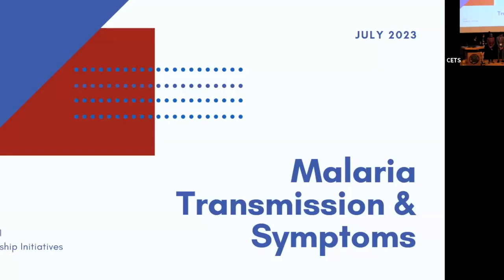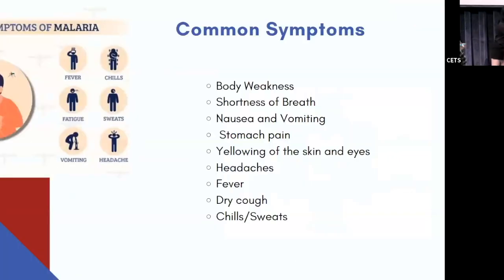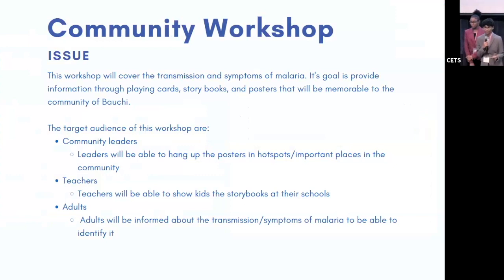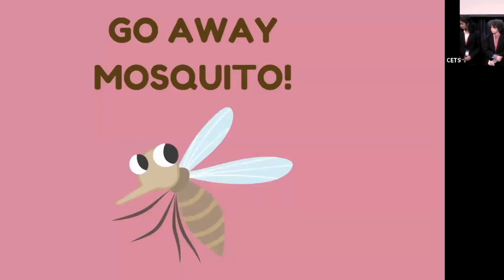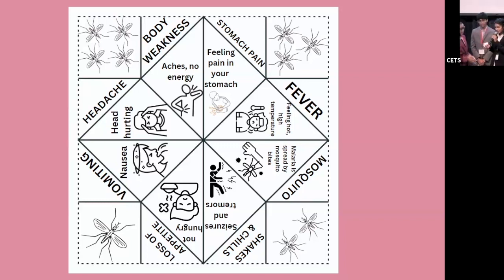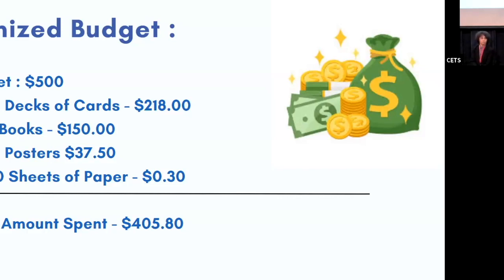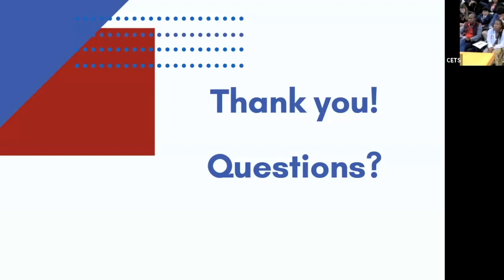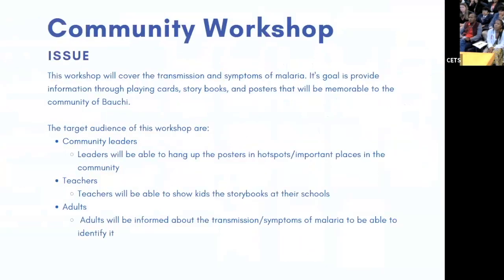2023 Leadership Initiatives’ Advanced Medical & Public Health Internship S2 Presentation on Malaria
Leadership Initiatives is a 501(c)(3) nonprofit organization that partners with outstanding high school students to provide them with hands-on experience that builds their ability to collaborate, communicate, and confidently pursue their futures. As a part of the Advanced Medical & Public Health Internship, interns work with Nagari Medical Clinic in Bauchi State, Nigeria to develop a community workshop to address some of the most prevalent diseases in Sub-Saharan Africa. You can learn more about our programs